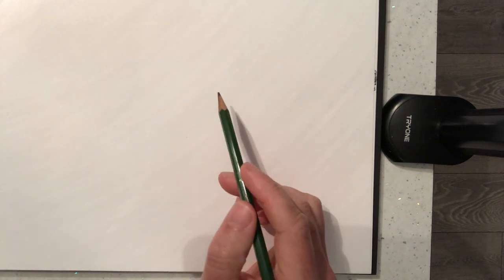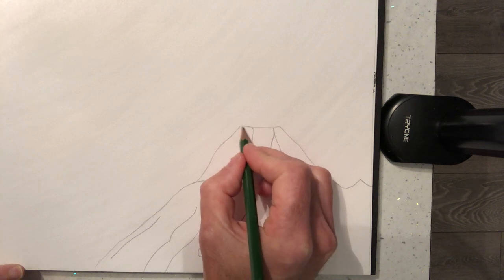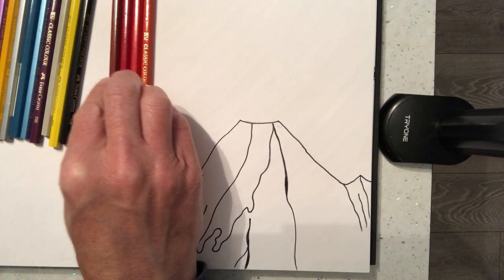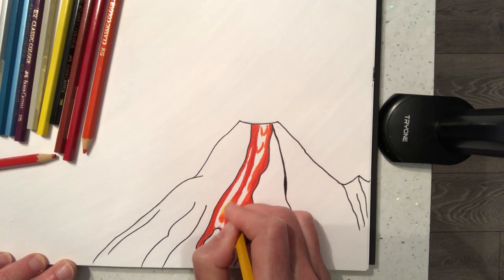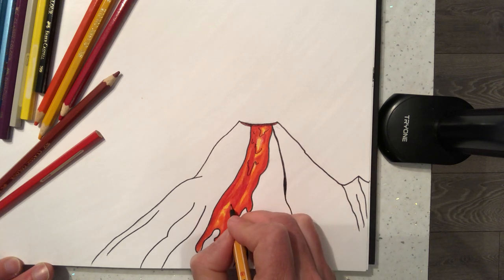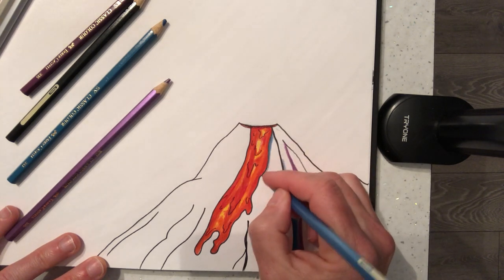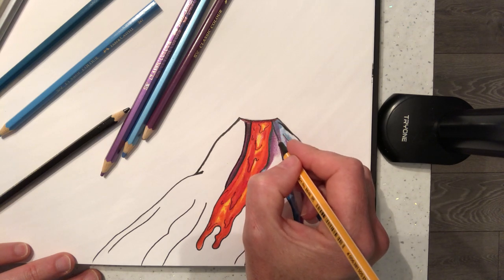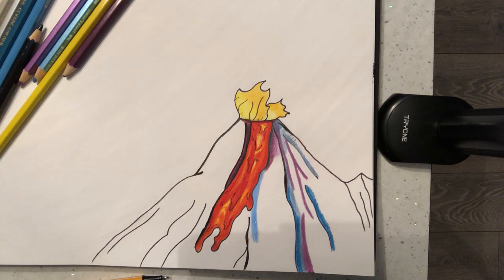How to draw a street art style volcano. I show you how I go about drawing, then colouring eruptions.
This is a tutorial to show you how to draw an erupting volcano in a cartoon street art style. I’m going to have the ash cloud bursting out of the top of the crater as a mix of flames and red and orange cartoon characters.

I am a Geography teacher and love to visit volcanoes and teach about them.  Last year I led a fieldtrip to Vesuvius in Southern Italy, famous for destroying the ancient city of Pompeii.

Paul